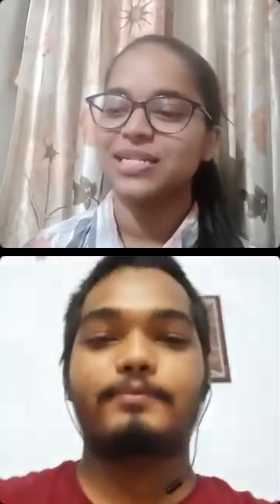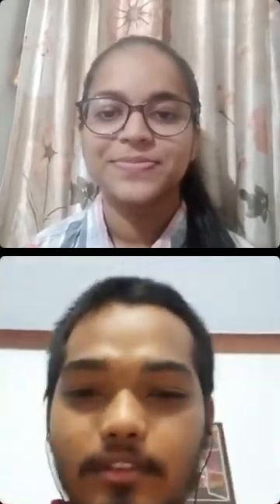M.Pharm | NIPER Kolkata | College Experience , College Admission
In these talk tanmay has discussed about his experience in the pharmacoinformatics
specialization.Its great specialization to go in if you have keen in computer and pharmacy.